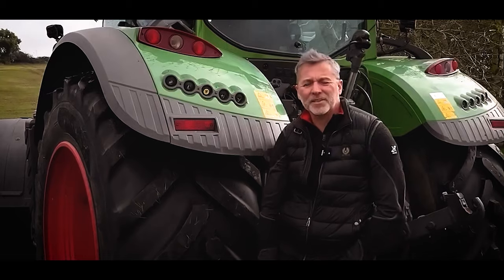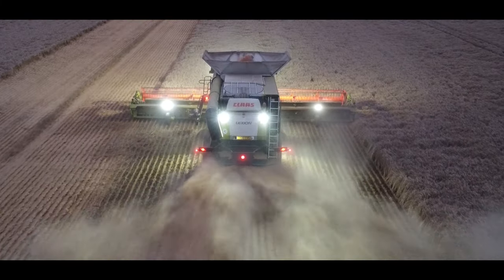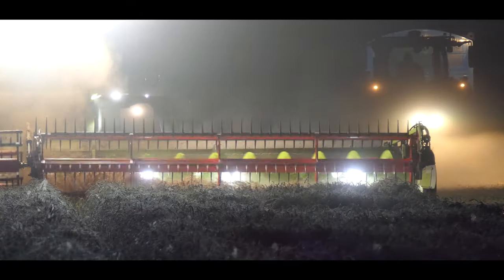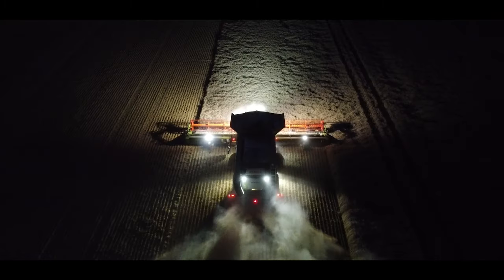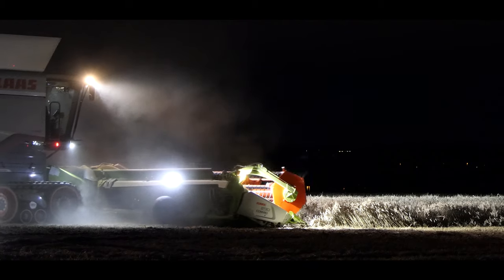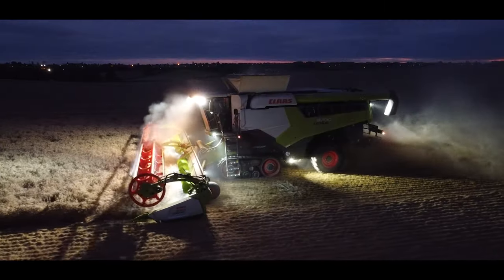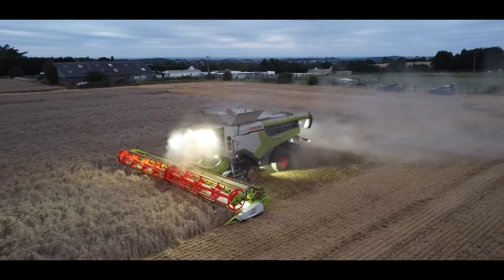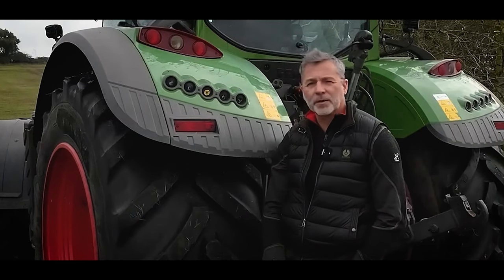LAZER LAMPS | Agricultural LED Solutions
In the fields where British farming thrives, the right lighting makes all the difference to work safely throughout the night. Lazer Lamps offers a game-changing solution: the Utility Series. Our robust LED work lights are specifically engineered to conquer the challenges of agricultural machinery, elevating safety, productivity, and efficiency to new heights.

“Its like daylight, absolutely reliable and the operators love them”

Dive into our case study to witness the brilliance of our lights in action!